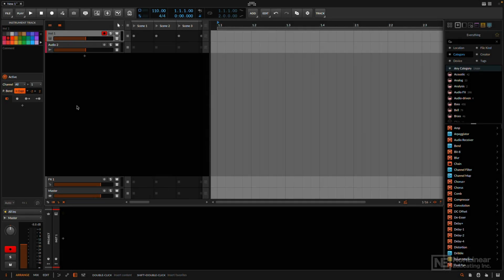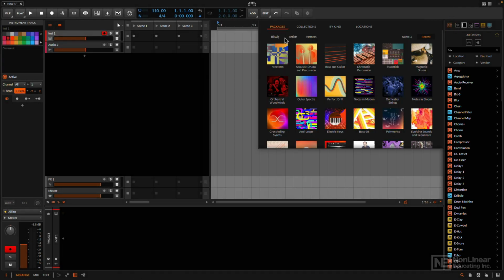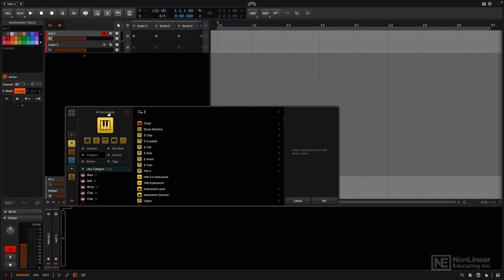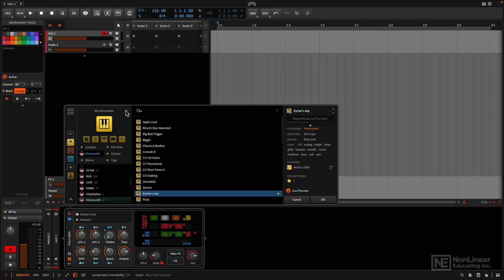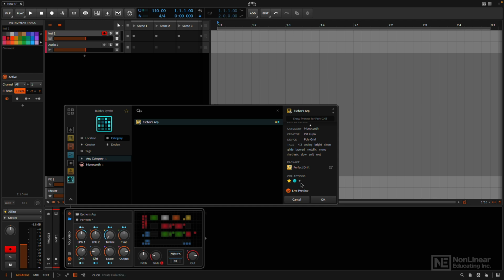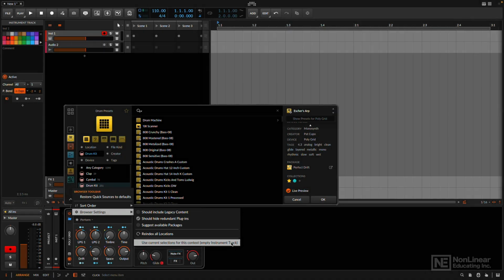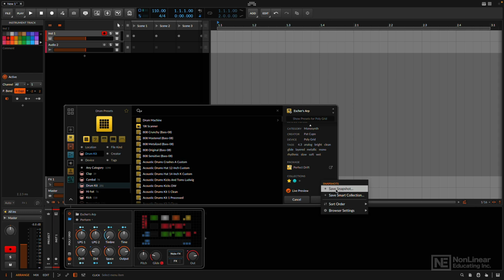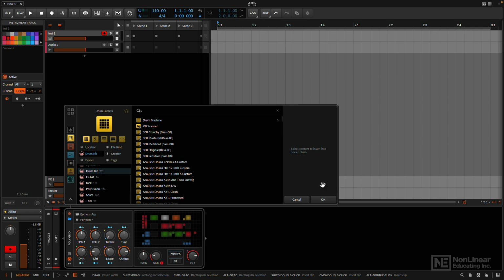3 Browser Overview